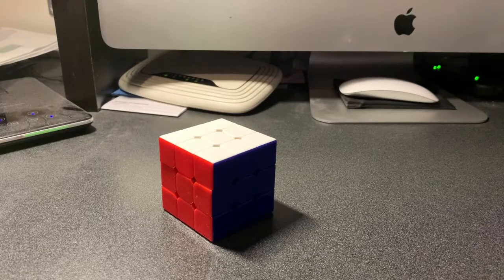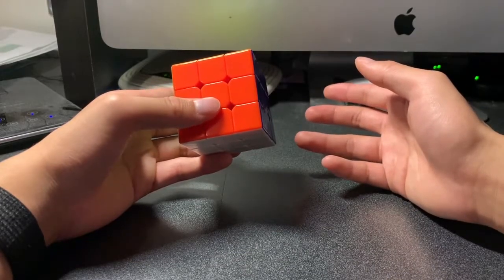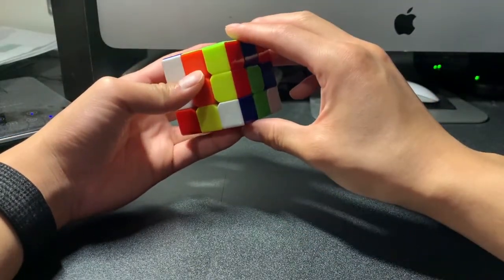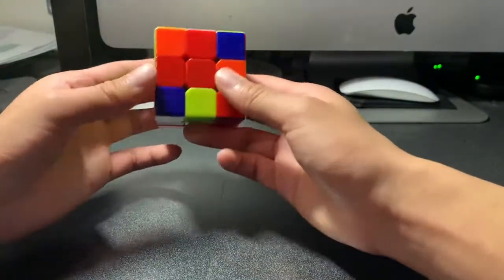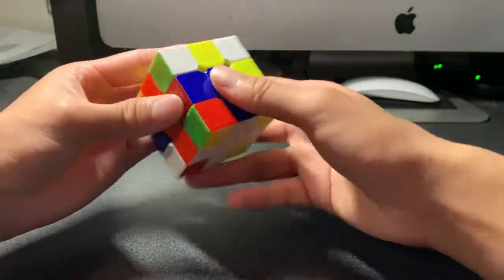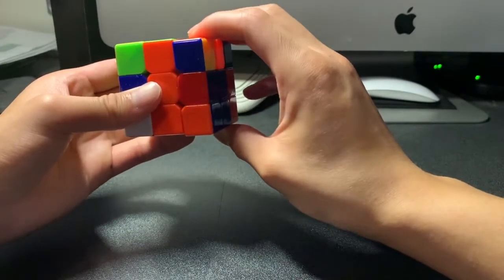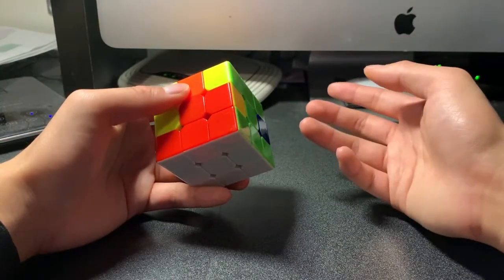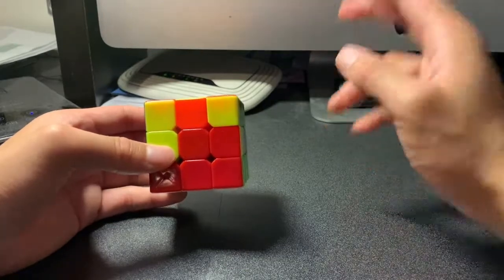How to Solve a Rubik’s Cube (Beginner’s Method) - Part 1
Hi! My name is Stanley. Did you ever want to learn how to solve a Rubik’s cube? Well, in this video, I’m going to be teaching you how to solve the first layer of a Rubik’s Cube using the method called Beginner’s Method.